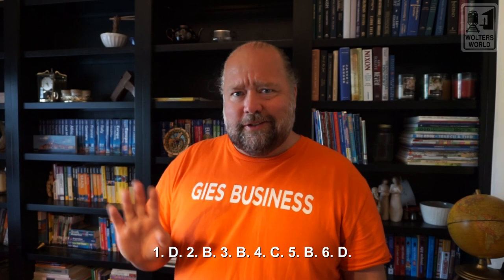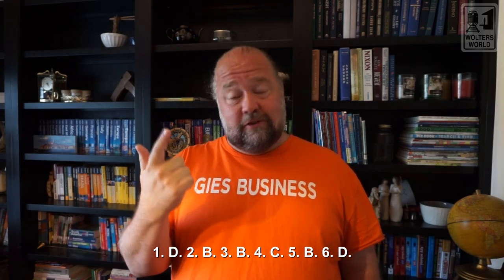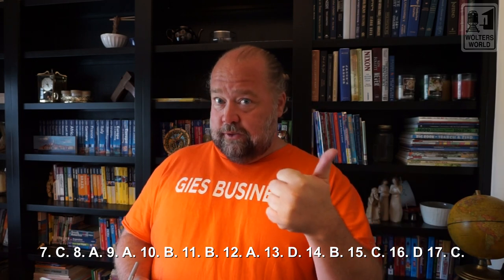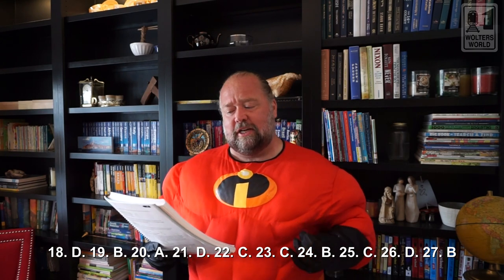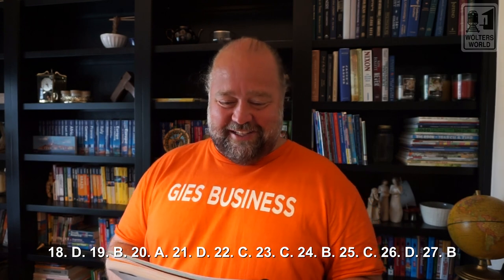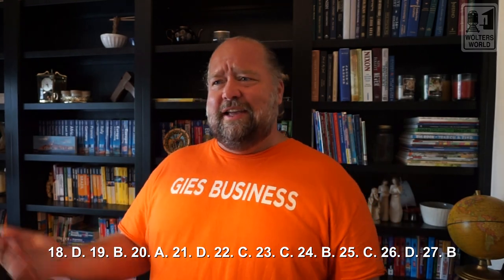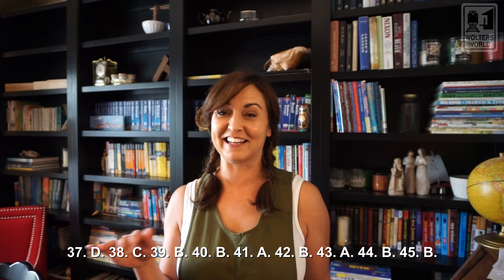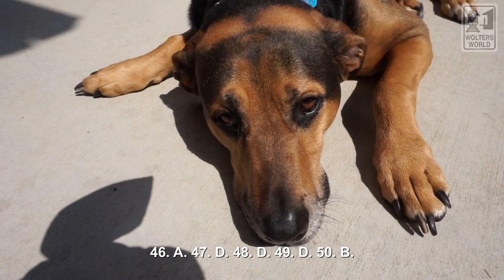BADM 320 Exam 2 Practice Exam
The practice exam from the back of the book for BADM 320 Principles of Marketing with Mark Wolters

Grab some of the gear we use to film our Professor Wolters videos.

Microsoft Surface: We travel with a Microsoft Surface everywhere we go. I edit my videos on it & use it to backup my pictures and vides while we travel. It’s light and the best travel laptop on the market in my opinion.

Lights: Mount Dog 18’ Ring Light Kit. It will light up your filming space so your videos will look clearer and film better. We started using it and it makes all the difference.

Sony Alpha Camera: We use Sony Alpha series cameras to film our videos. They are compact so you don’t look like a super tourist when you take great pictures and videos while you film on location.

Manfrotto Tripod: We use Manfrotto Tripods. They are compact, travel well, and honestly I would not use another tripod for my nice cameras.